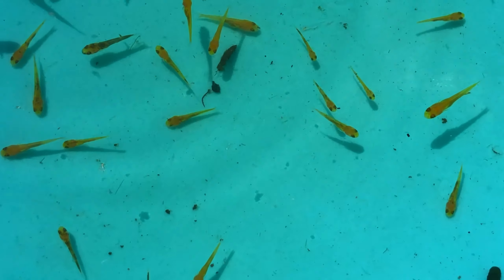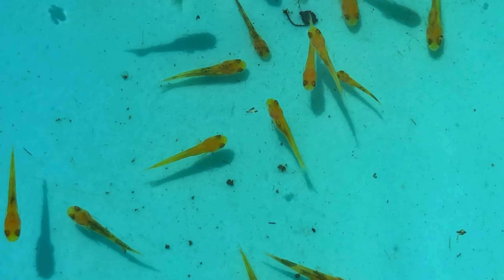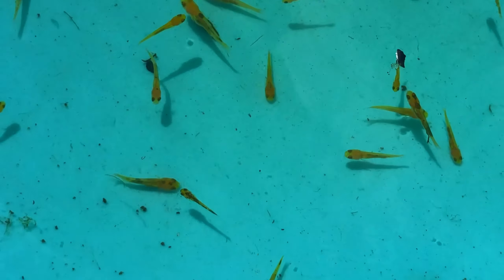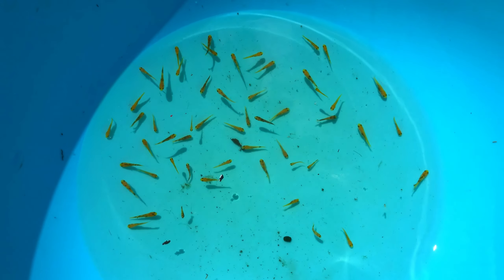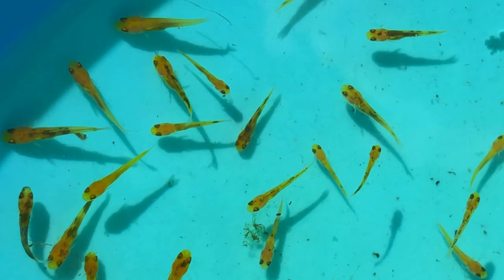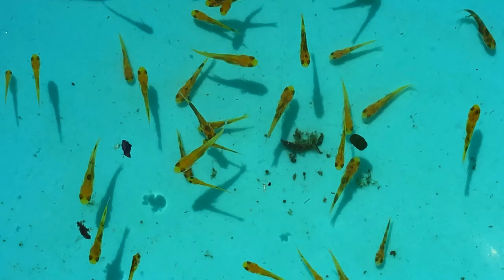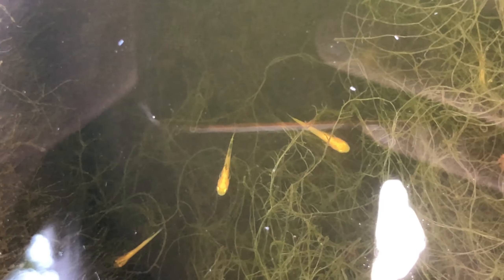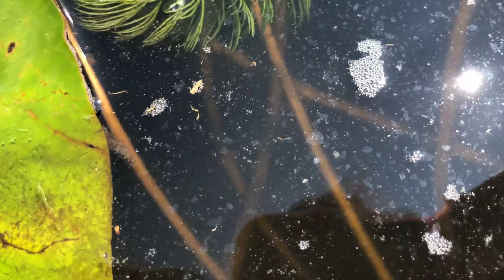5000 Koi fry (sanke) update. Uk koi pond breeding project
Just a small update hope you enjoy